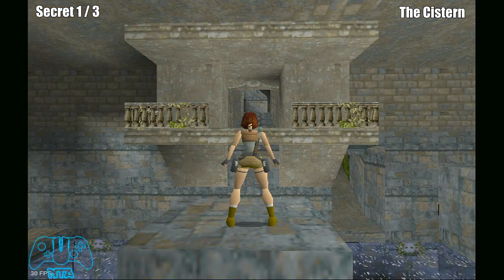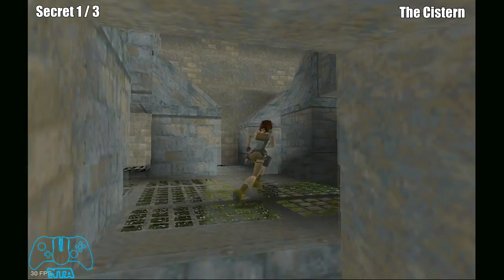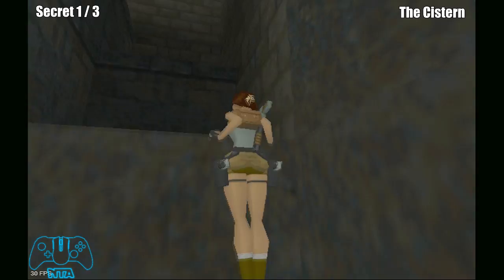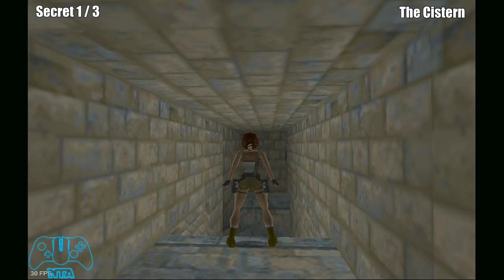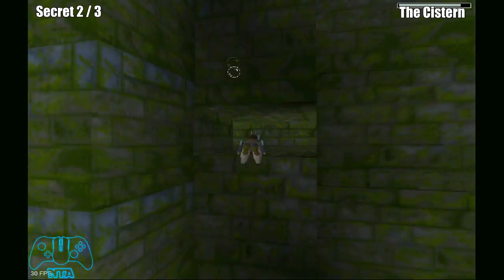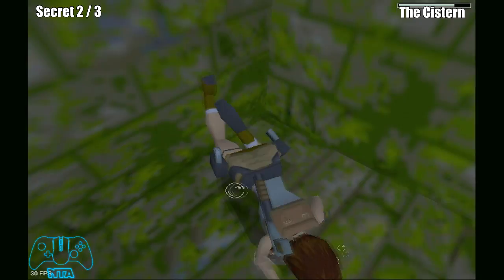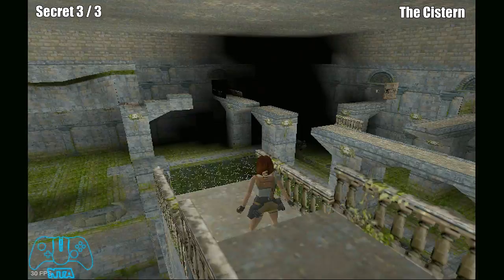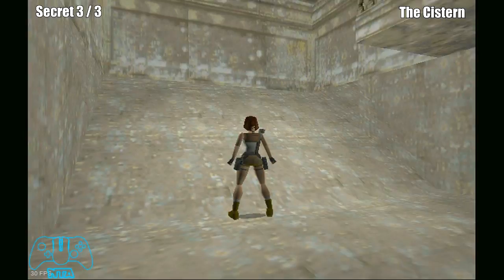Tomb Raider 1 - Level 8: The Cistern - Secrets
1. Secrets 1/3
    00:03

2. Secrets 2/3
    01:11

3. Secrets 3/3
    01:44

Adventurer Lara Croft has been hired to recover the pieces of an ancient artifact known as the Scion. With her fearless acrobatic style she runs, jumps, swims and climbs her way towards the truth of its origin and powers - leaving only a trail of empty tombs and gun-cartridges in her wake. On this trail are breath-taking 3D worlds where exploration, puzzle and platform elements blend in a seamless real-time environment...

CPU - Intel Core i7 6700k  OverClocked 4.4Ghz "Skylake"

Motherboard - ASrock Z170M-ITX / ac

RAM - G.SKILL Ripjaws V DDR4 2400MHz CL15

GPU - Radeon R9 Pro Duo 8GB HBM Ram

CPU - AMD Ryzen 7 1700 8/16 Core 3.7 GHz

Motherboard - AsRock A320M Pro4